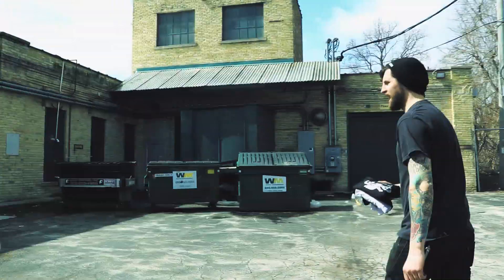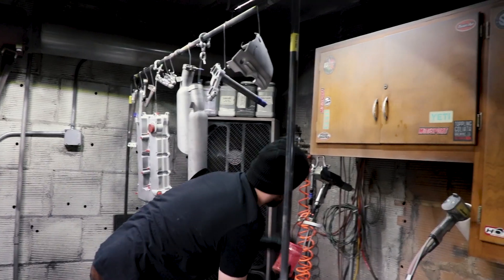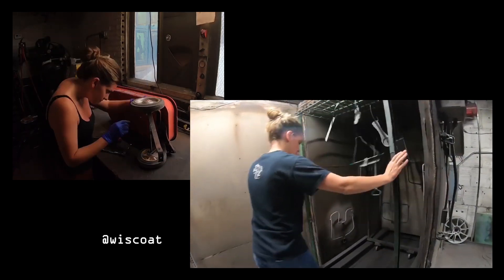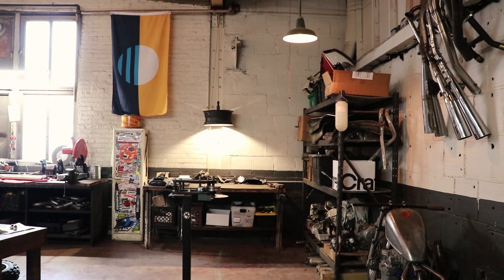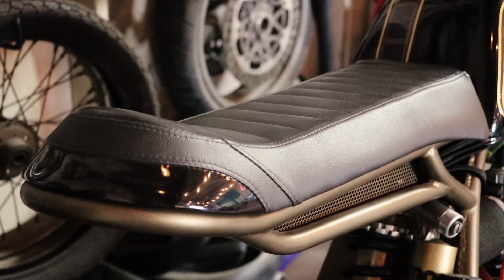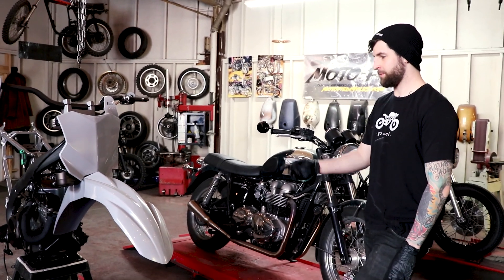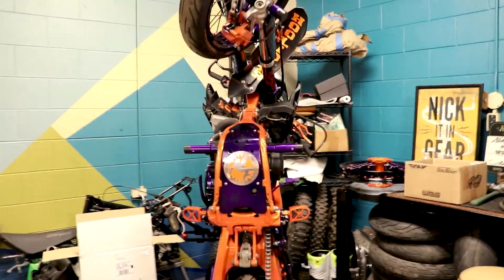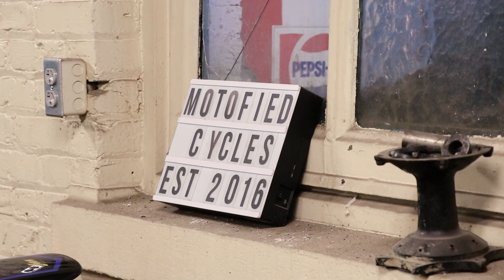A tricked out tour of Moto-fied Cycles: Powder Coating, Custom Bikes, and Soul | Milwaukee Makers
MILWAUKEE CHOPPERS, CAFE RACERS, AND CUSTOM COATING
Join me as I tour Moto-fied Cycles/Wiscoat to learn a bit about sandblasting, powder coating, and the heart and soul behind the custom bike building brand. Nick and his collaborators have had bikes on display at Mama Tried Show several years in a row and revamp everything from supermoto bikes to choppers and cafe racers.

CAFÉ RACER & NAKED BIKE APPAREL
I designed some sweet stuff you might be interested in! Support my burgeoning eCommerce business and check out Great Lake Supply Co.

Your support allows me to improve the quality and content of my videos and to upgrade my gear.

ABOUT ME
Hello! I'm Meghan Stark, a web developer, writer, and motorcycle enthusiast living in Milwaukee, WI. I've been riding on the street since 2016 (in the dirt long before then) and currently own a 2017 Ducati Scrambler Cafe Racer.

MUSIC
"Reigning Fire" from "E=mcCullah", "JazzBass" and "Outlaw Hop" from "Killah Cullah", "White Crow Flies" from "Spectacullah", "Heaven's Garden" from "Cullahmity", "Running Woman" from "All the Cullahs of the Rainbow" by Cullah